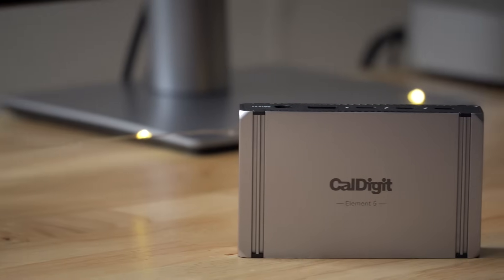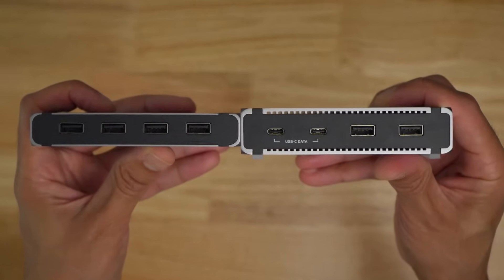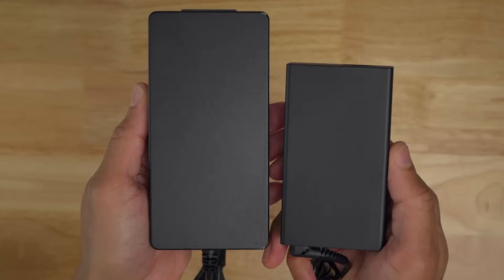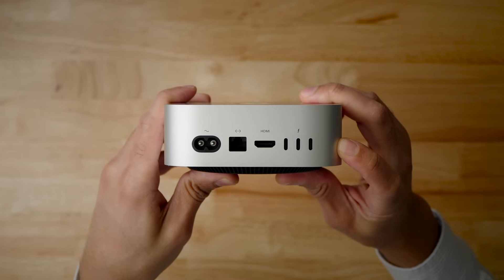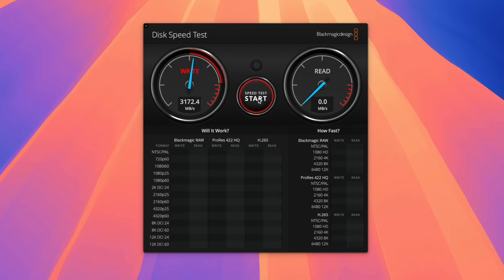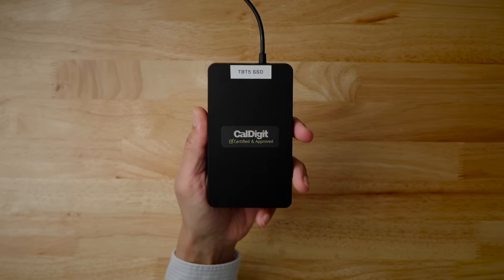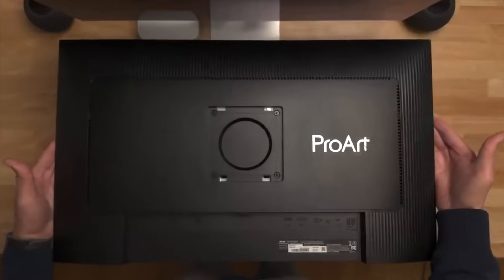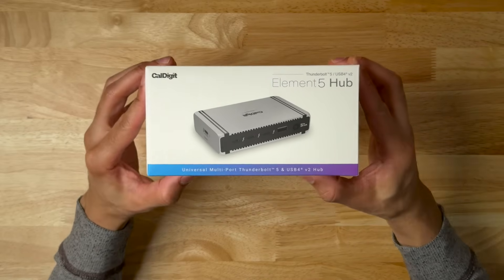Hands-on: CalDigit Element 5 Hub - does Thunderbolt 5 matter?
CalDigit's Element 5 Hub is a compact Thunderbolt 5 hub for your Mac or PC. The nine port hub features three Thunderbolt 5 downstream ports, and five additional USB ports (2 x USB-C and 3x USB-A). If you need to add more physical Thunderbolt 5 ports to your M4 Pro Mac, this hub makes it possible.

Full transparency: In the past, I've been a CalDigit ambassador, meaning I was paid to make advertisement videos for CalDigit. For this hands-on video, that is not the case; I was not paid, and the hardware was on loan.

## Products mentioned
CalDigit Element 5 Hub
Apple M4 Pro Mac mini
Apple M4 Pro MacBook Pro
Asus Pro Art 5K Display

## Chapters
00:00 Introduction